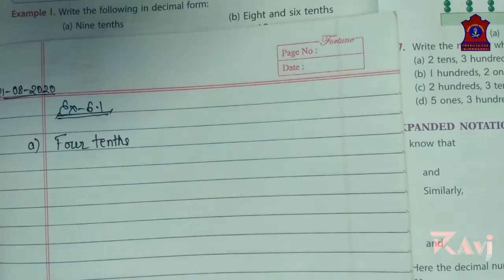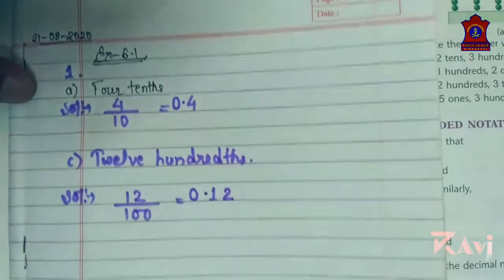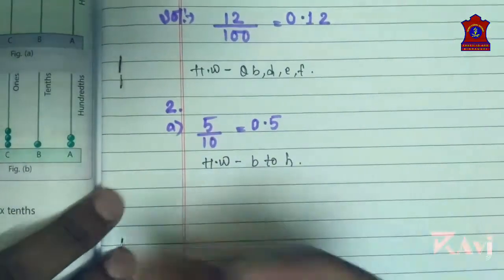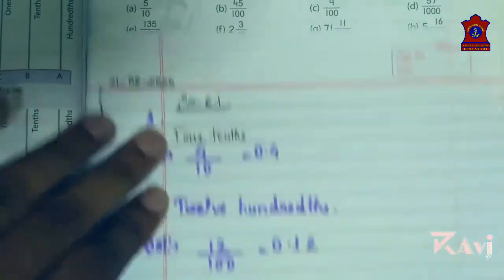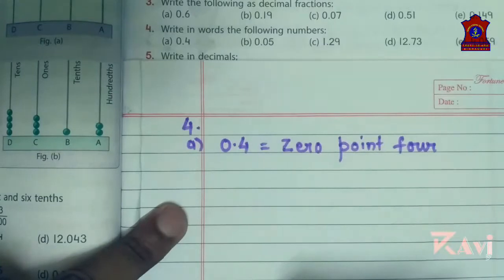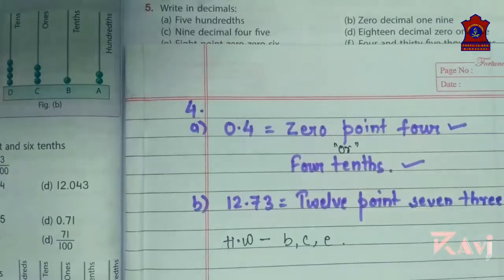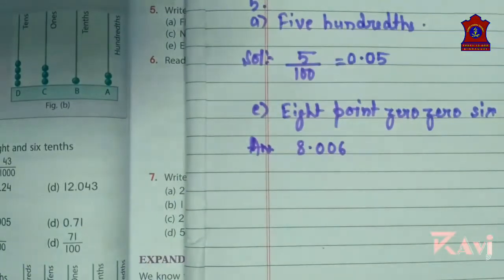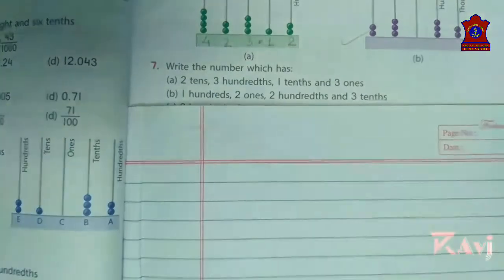MATHEMATICS_GRADE-5_CH-6_DECIMALS_EX-6.1_APS BINNAGURI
Grade 5 Decimals Ex 6.1, APC BOOKS, APS BINNAGURI, ARMY PUBLIC SCHOOL BINNAGURI